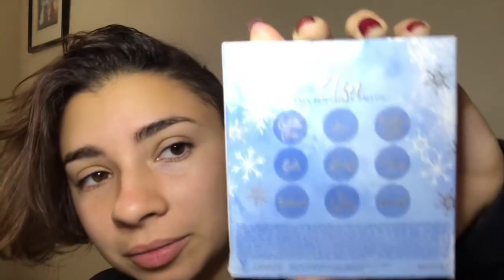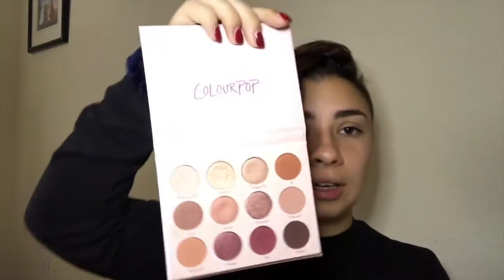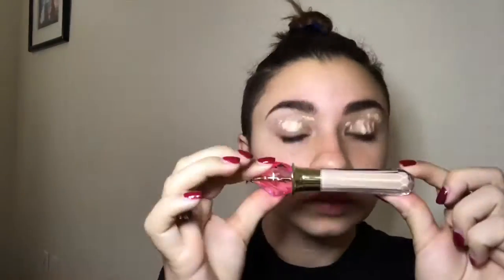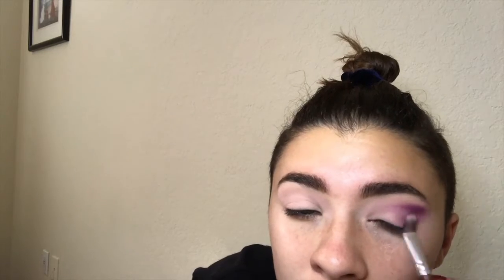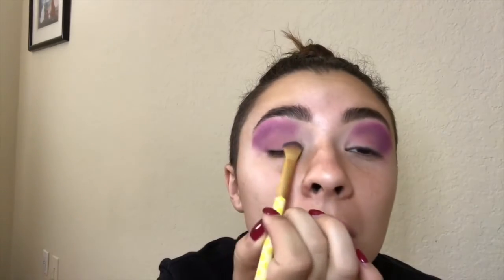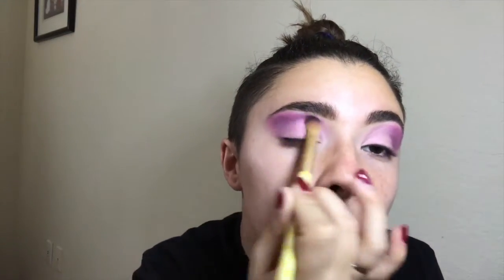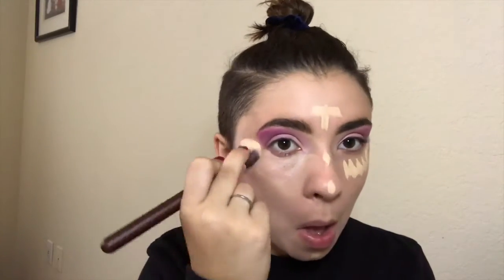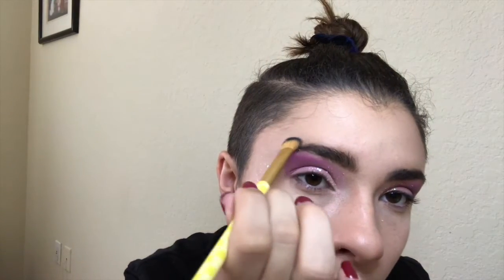Disney Princess (QUEEN) Inspired Looks: Elsa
I love Disney so I want to incorporate that with my love for makeup. I was gifted this beautiful Frozen II Elsa palette by my friend Amanda, and when I opened the palette I knew what kind of video I wanted to do with it. I hope you guys enjoy this look and this video. Happy Holidays!